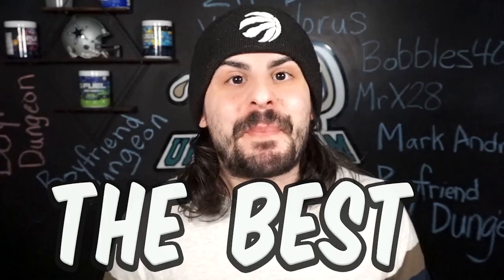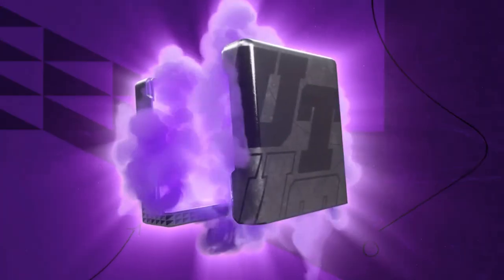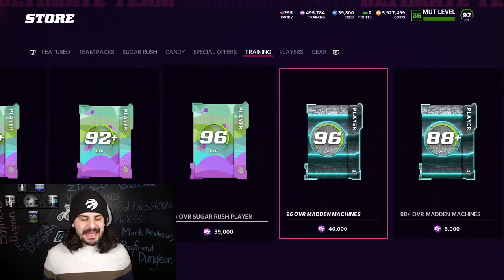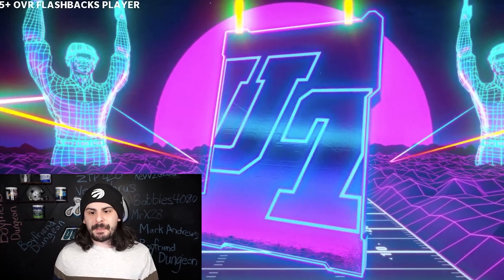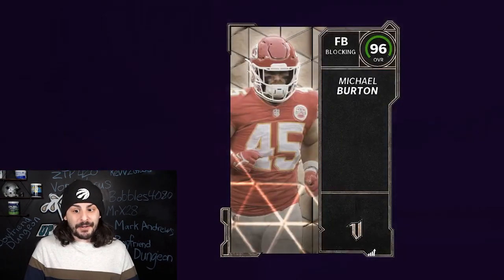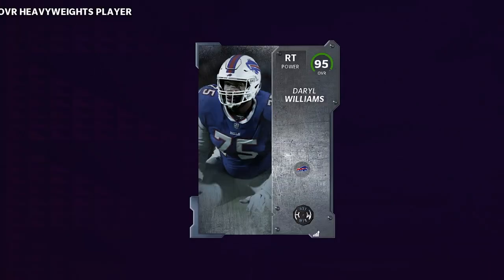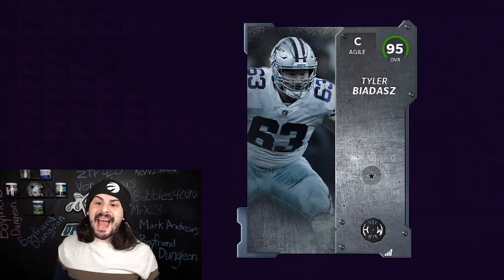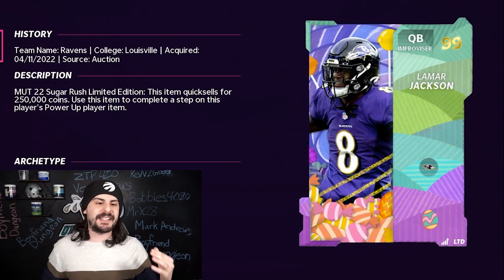Building The BEST Possible Team Using Training Packs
SOCIALS